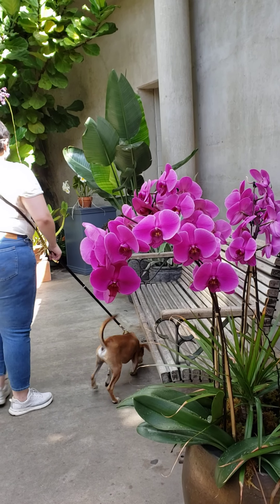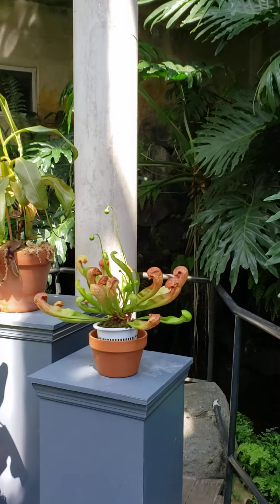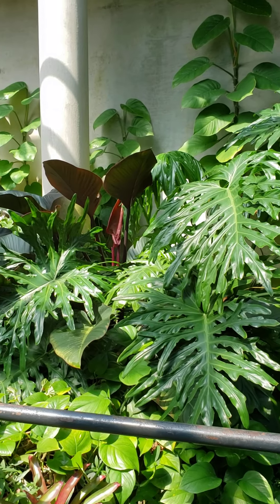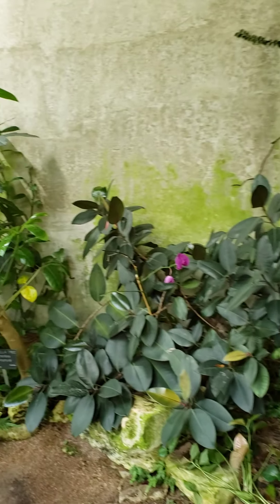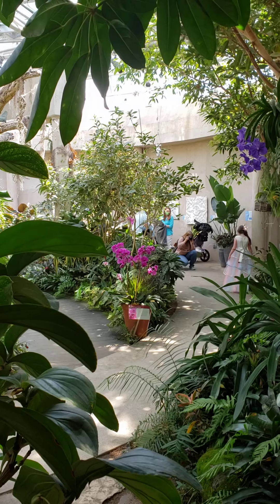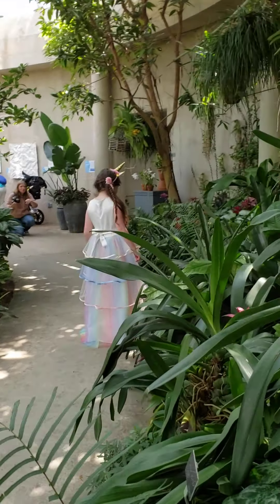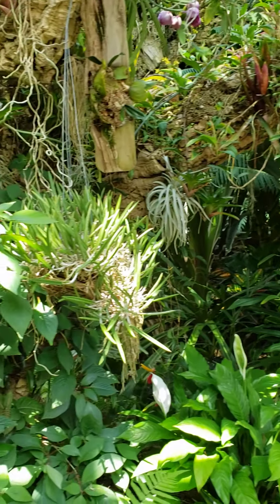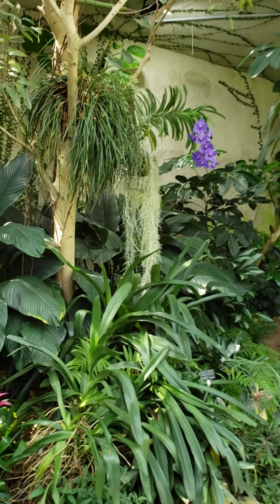SA Botanical Gardens